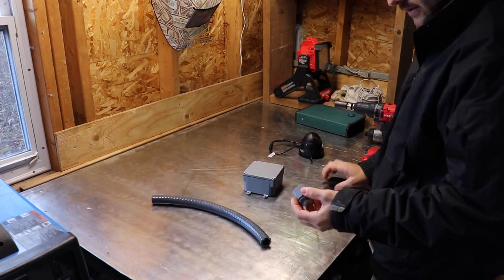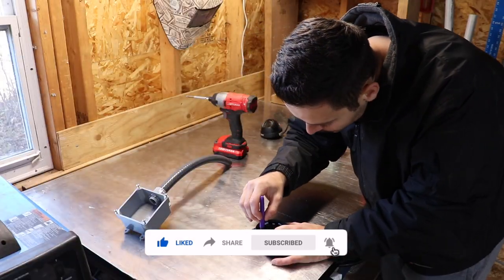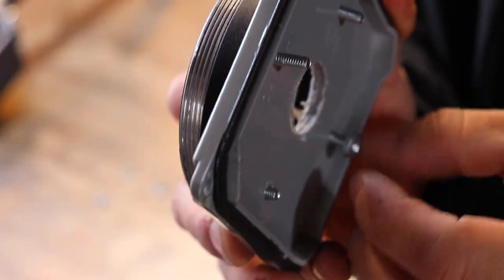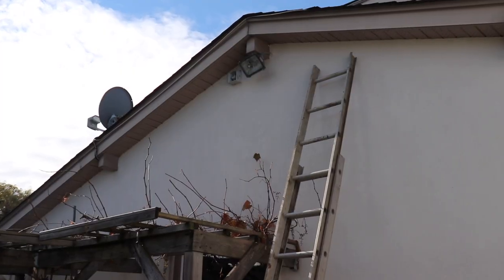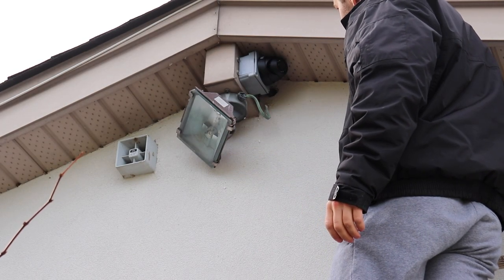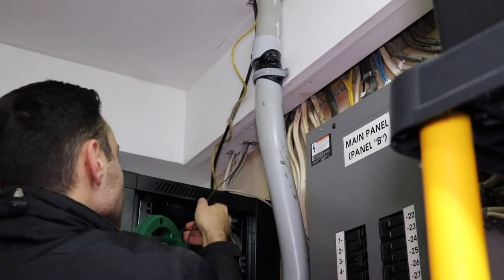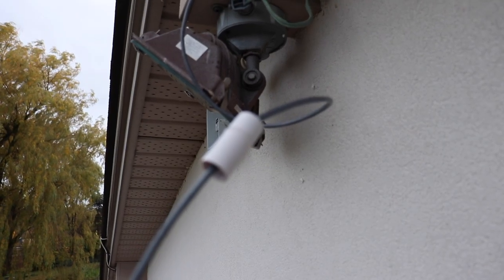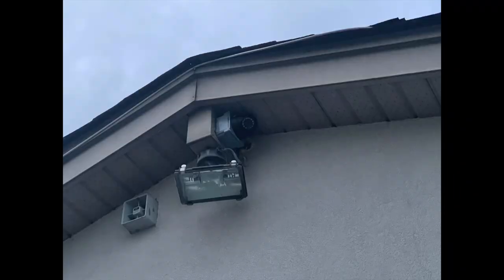Security Camera installation